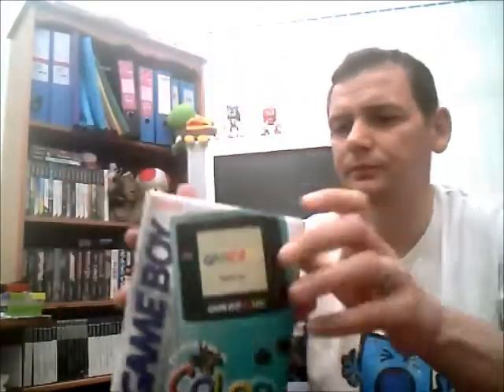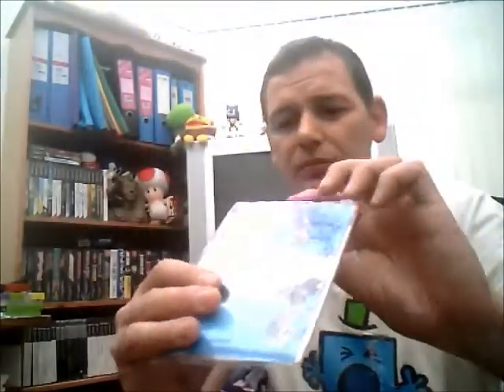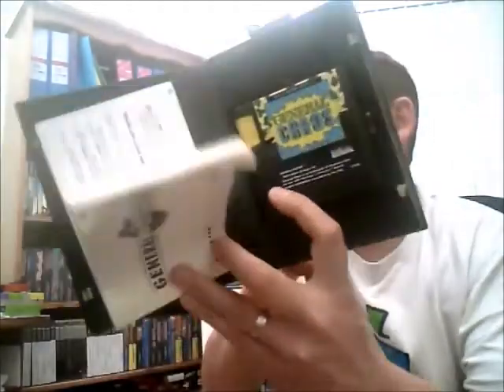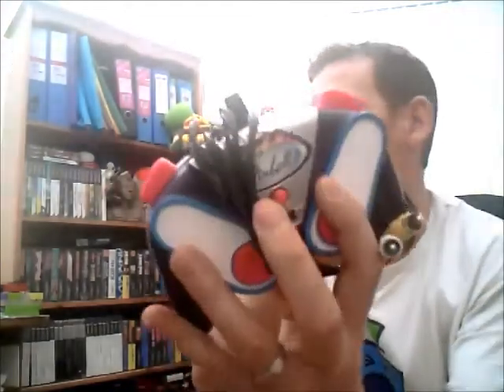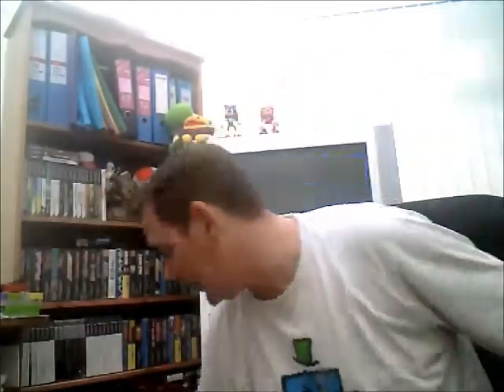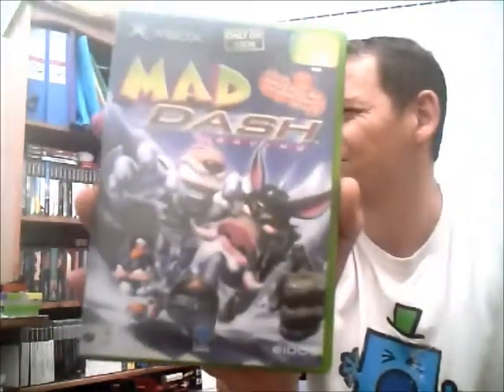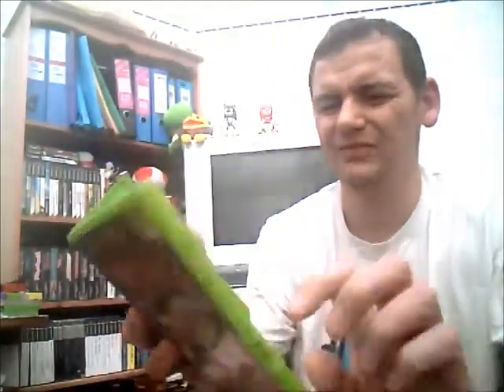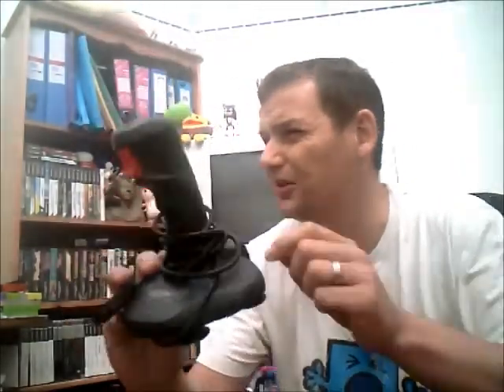Carboot pickups 28th Aug Part 2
2nd part of carboot pickups trades/sales etc etc